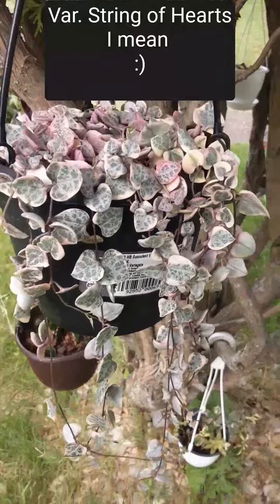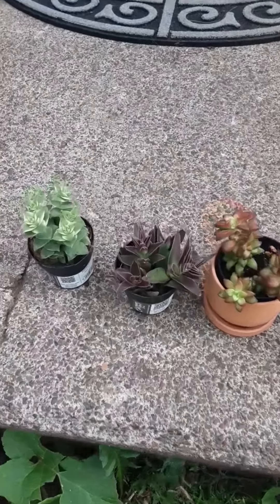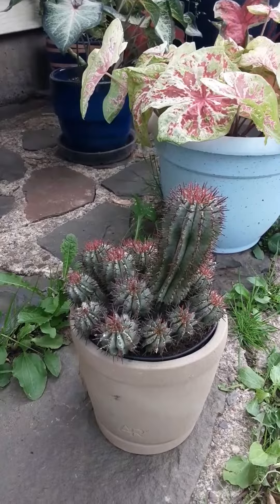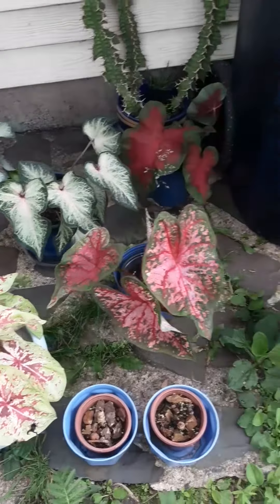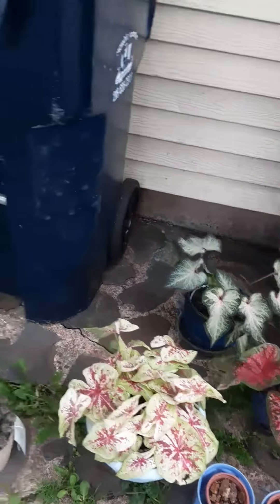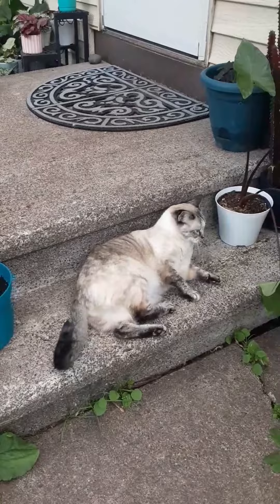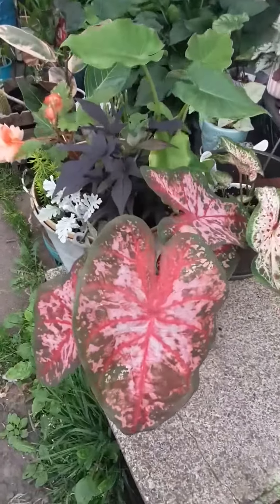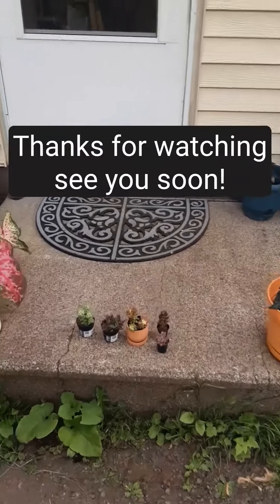Houseplant Haul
All from The Home Depot